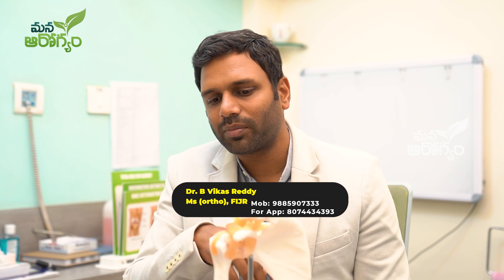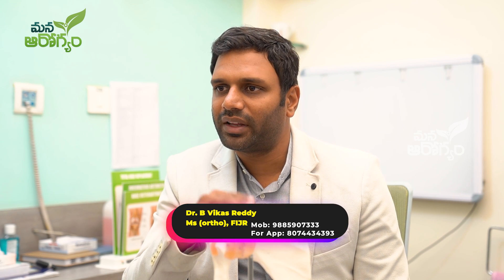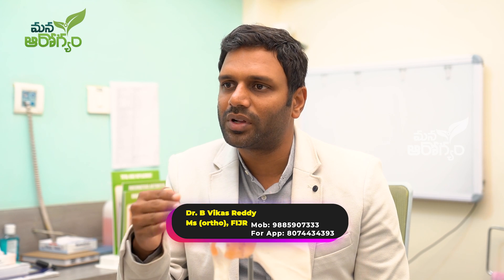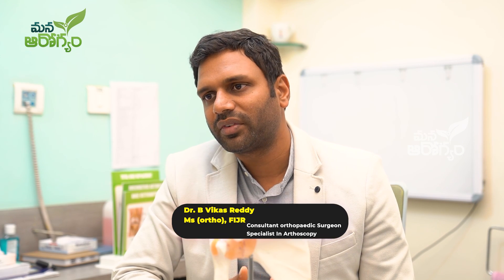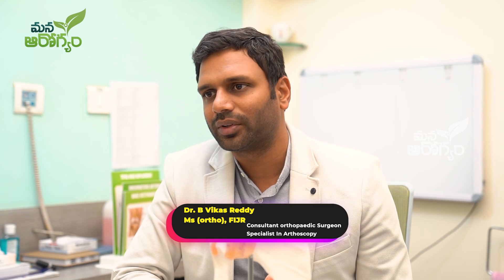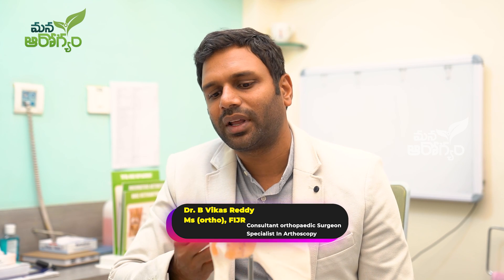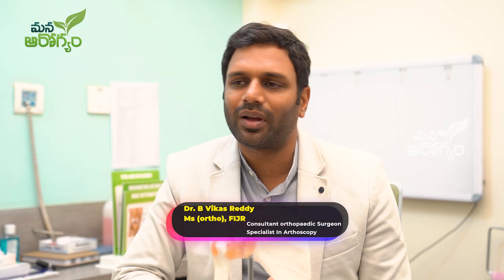చెయ్యి పూర్తిగా ఎత్తలేకపోతున్నారా అయితే ఇలా చెయ్యండి || Mana Arogyam || Tamada Media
చెయ్యి పూర్తిగా ఎత్తలేకపోతున్నారా  అయితే ఇలా చెయ్యండి